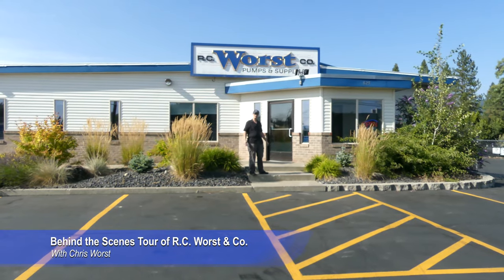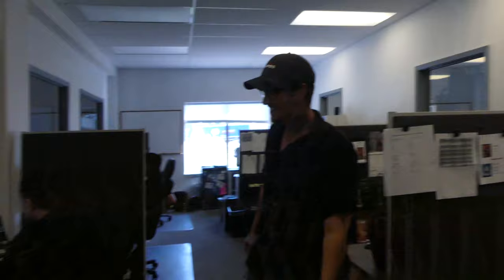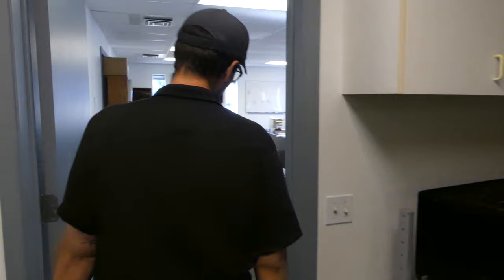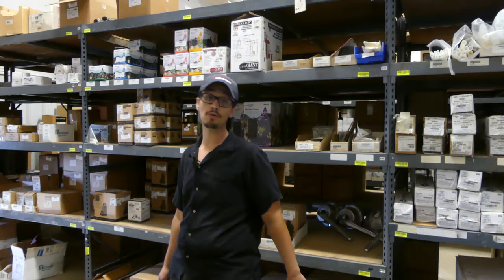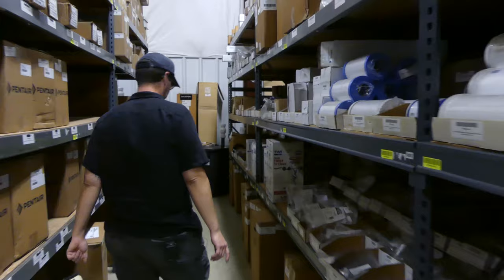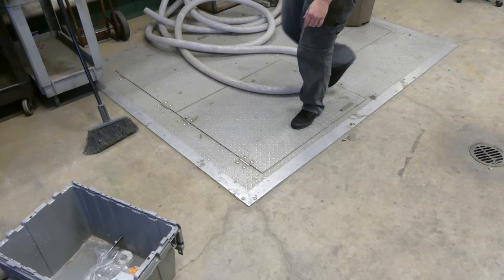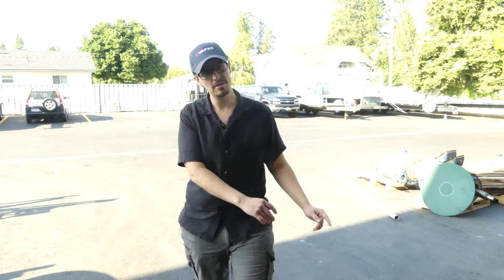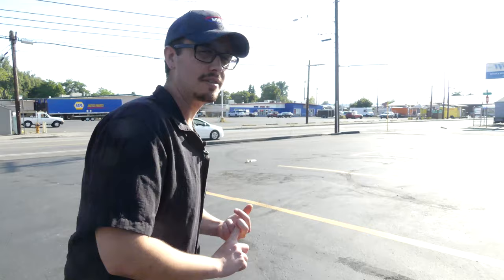Behind the Scenes: Tour of R.C. Worst & Co.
Take a walk with us as we show you around our office, warehouse, shop, and yards.